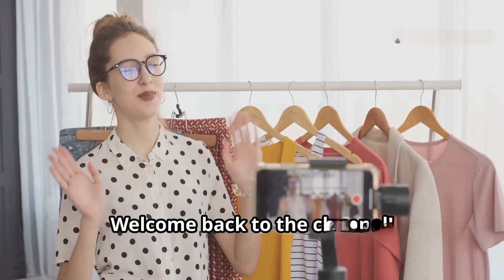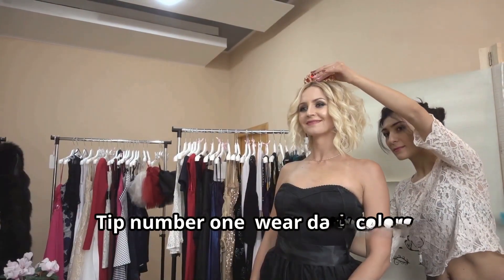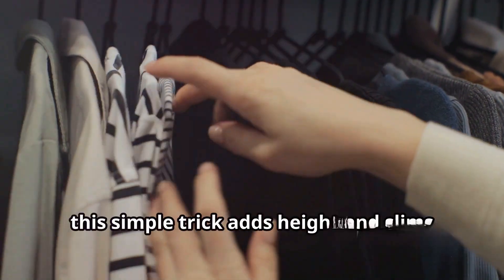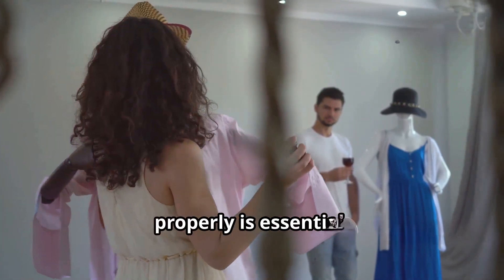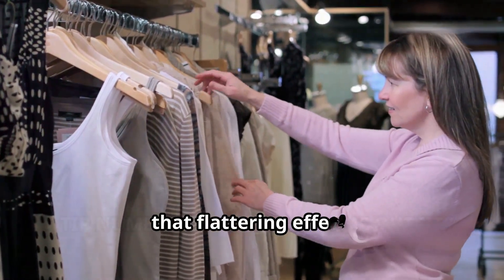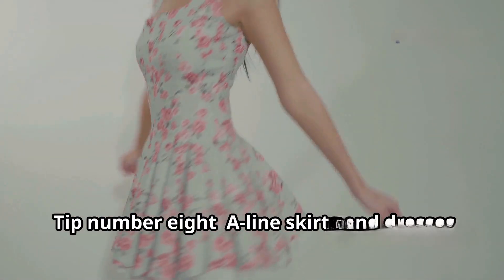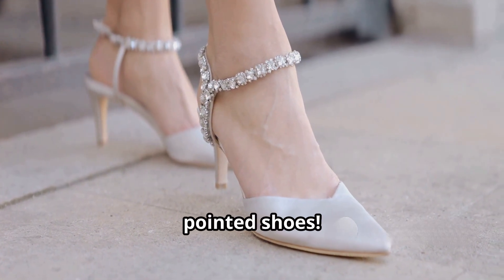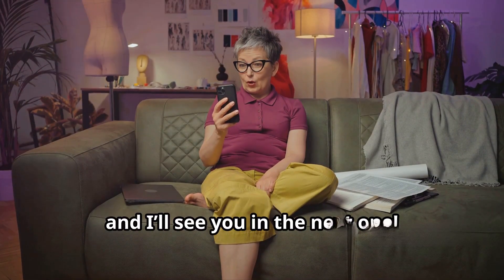10 Dressing Tips to Look Slimmer Instantly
Here are 10 Dressing Tips to Look Slimmer Instantly:

1.Wear vertical stripes.
2.Opt for darker colors.
3.Choose high-waisted pants.
4.Try V-neck tops.
5.Wear well-fitted clothes.
6.Go for monochromatic outfits.
7.Use shaping undergarments.
8.Layer with structured jackets.
9.Avoid bulky fabrics.
10.Accentuate your waist with belts.

Music

SONG

ARTIST

ALBUM